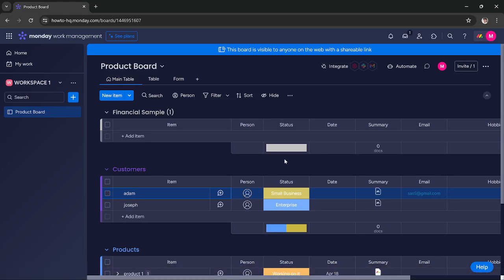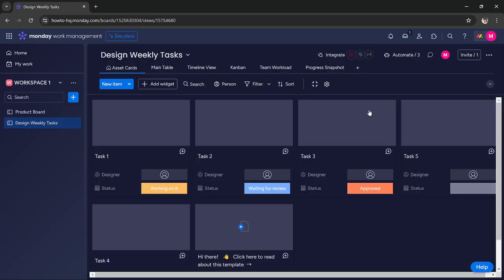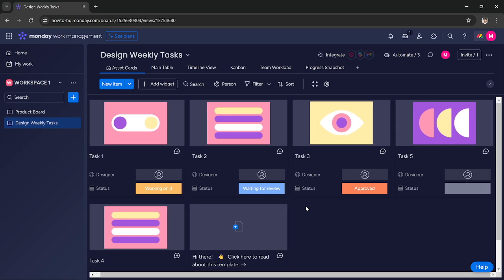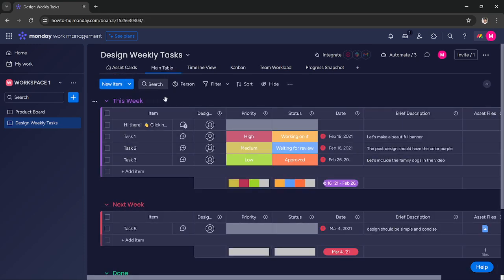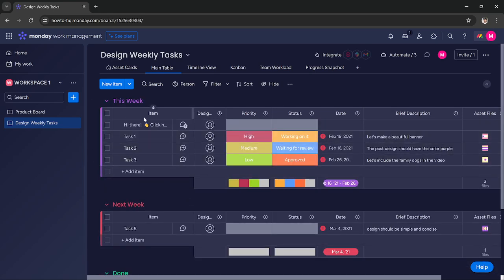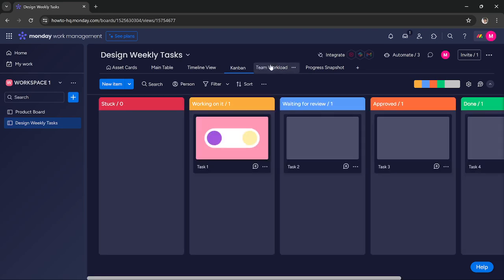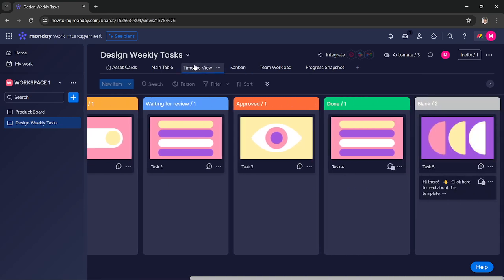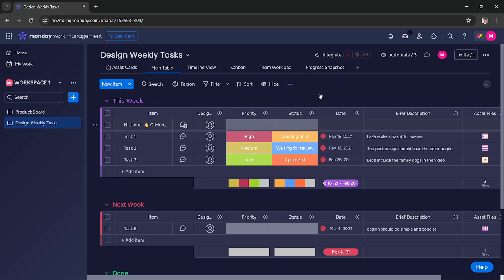How to Use monday.com for Task Management [Quick Guide]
Learn how to manage tasks in monday.com in this tutorial.